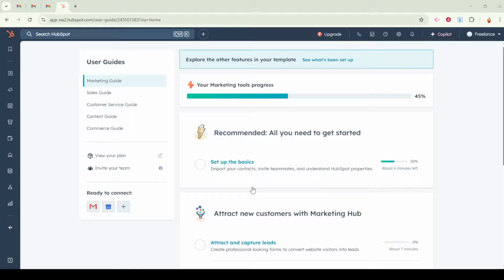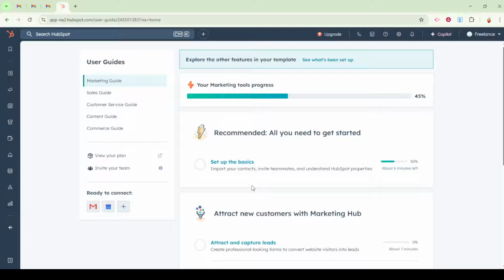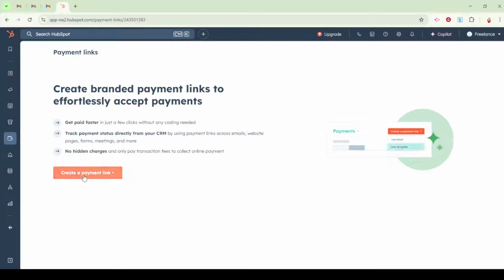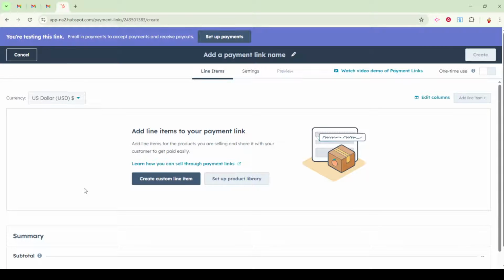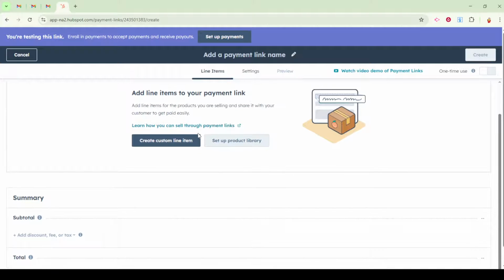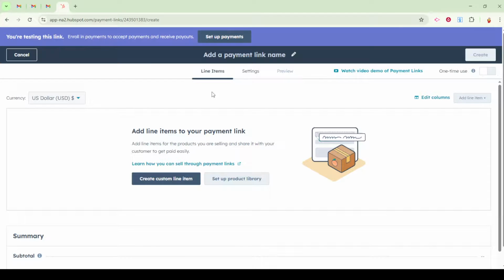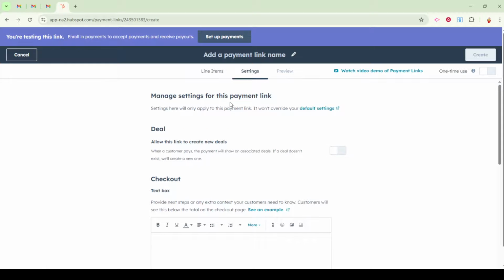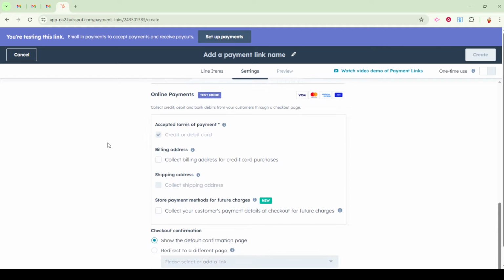How to create a payment link in HubSpot [2025 Easy Guide]